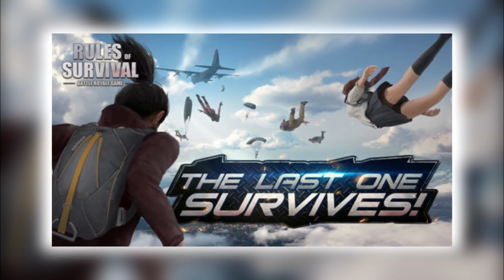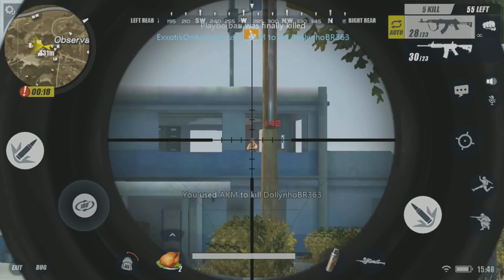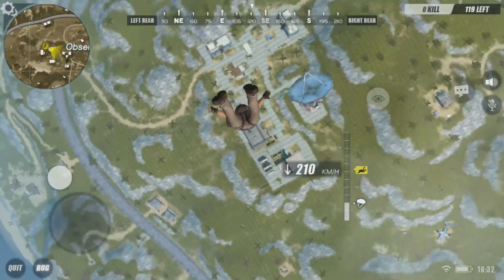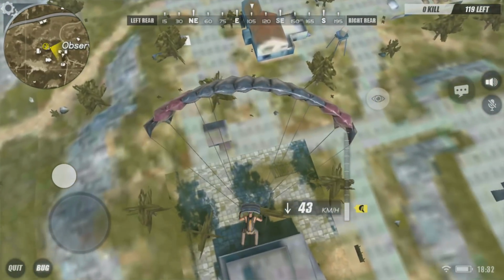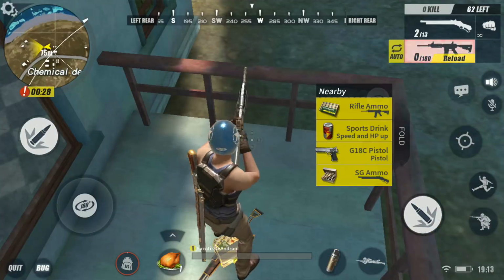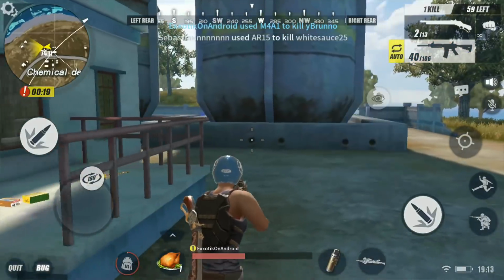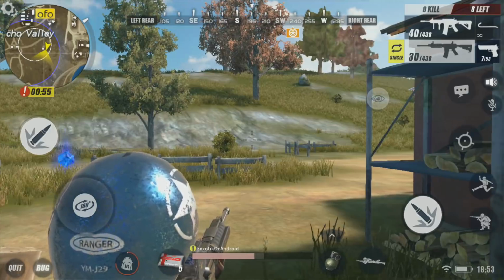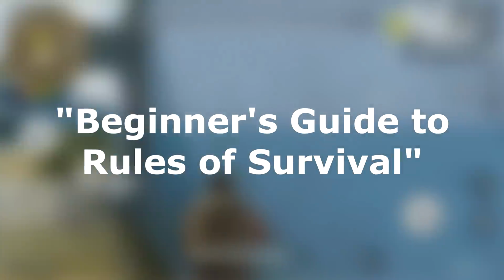Rules of Survival BEST Tips and Tricks!!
"Rules of Survival BEST Tips and Tricks!! (Rules of Survival iOS Android PC Gameplay) iOS Tips No Hack No Mod Menu No APK - Rules of Survival Tips and Tricks"

Hey everyone! ExxotikGaming here back with another Rules of Survival video, and in this video I'm going to explain some tips and tricks on how to get BETTER at the game! I go through the beginning, mid-game, and end-game to show you all how to get from dying every two seconds at 100th place to consistently getting into the top ten in the shortest time possible! So sit back, relax, and I hope this helps!

Enjoyed the video? Heck, even put this video in a playlist if you so desire! The next video, whether it’ll be an iOS game commentary, PC game commentary, or any other device/console commentary, will usually be out whenever I don’t have an idea for another series! They’re not posted as often, but they’re well worth the wait!